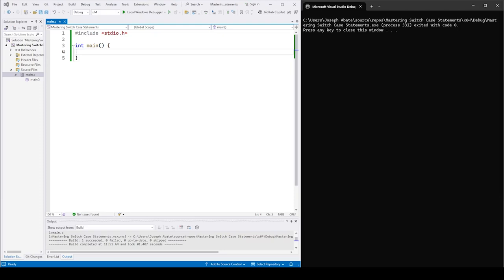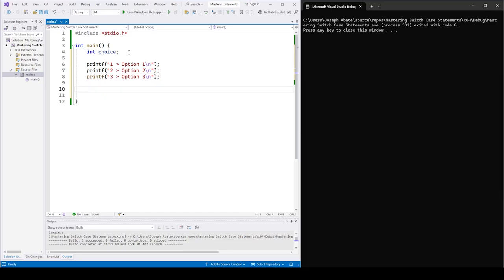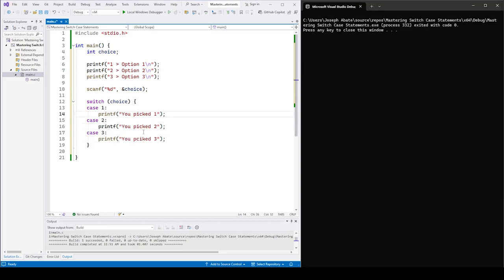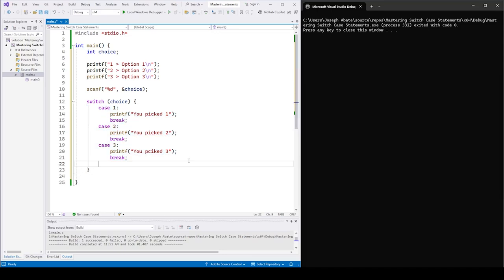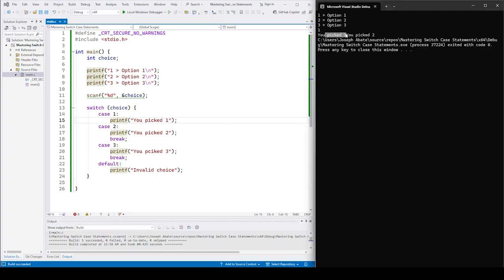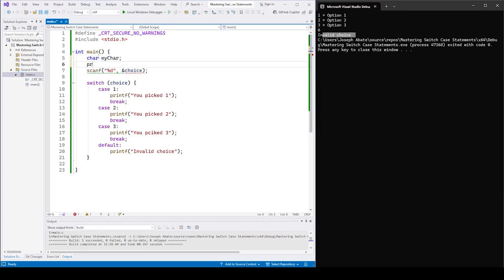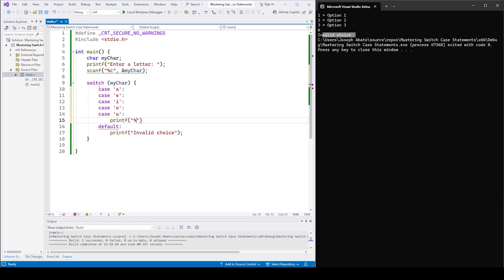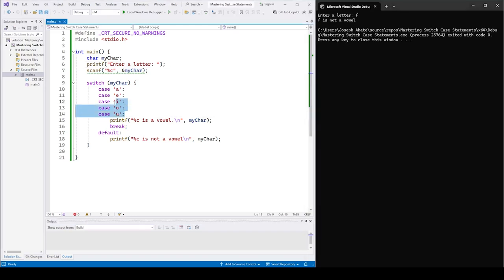C Programming: Switch Case Statements